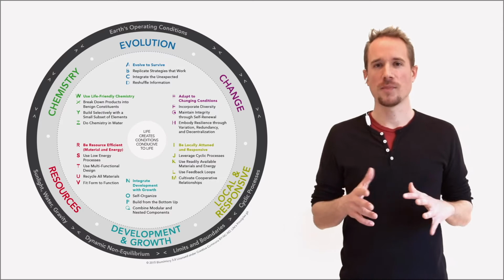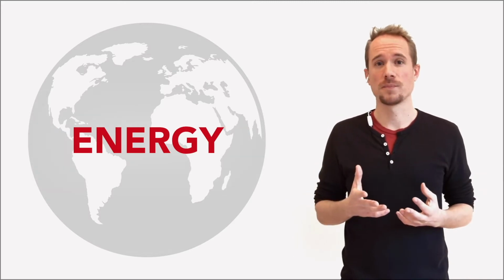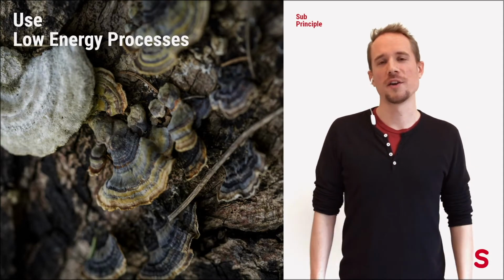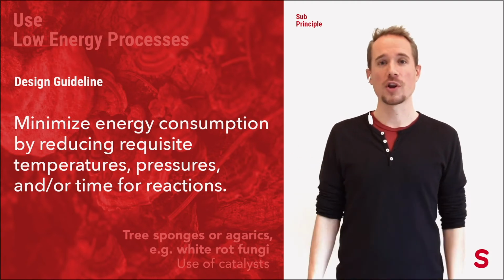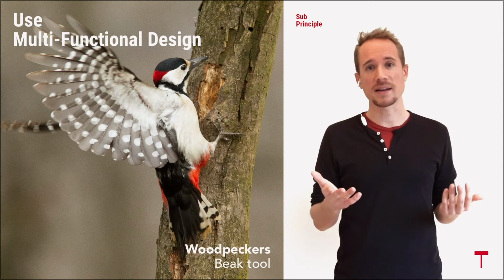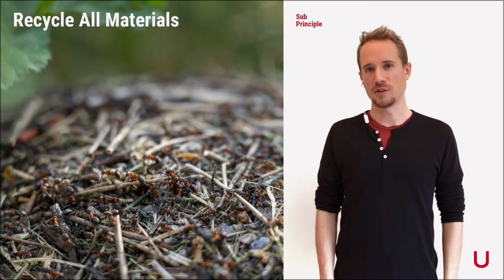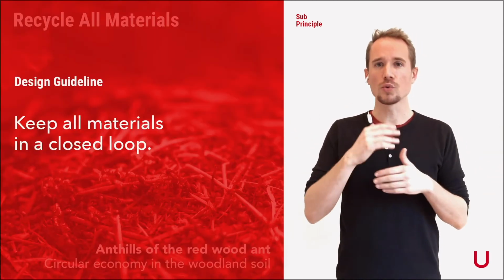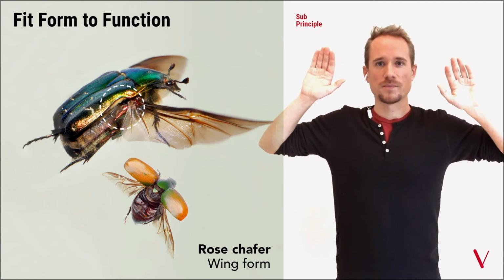Biomimicry Life Principles Part 5: RSTUV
The Alphabet of Life in the Ecosystem of a Tree.
Part 5: Be Resource-Efficient (Material and Energy)